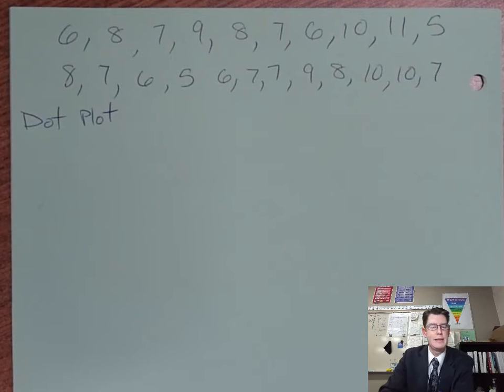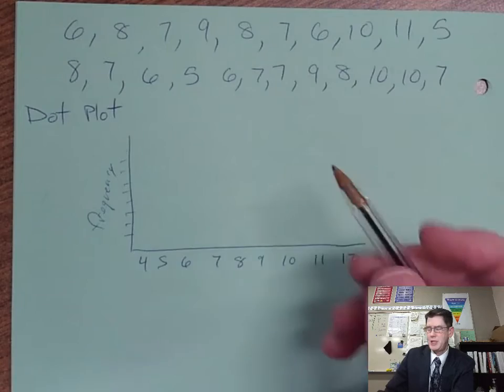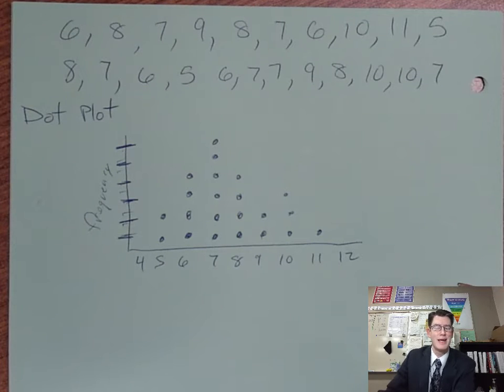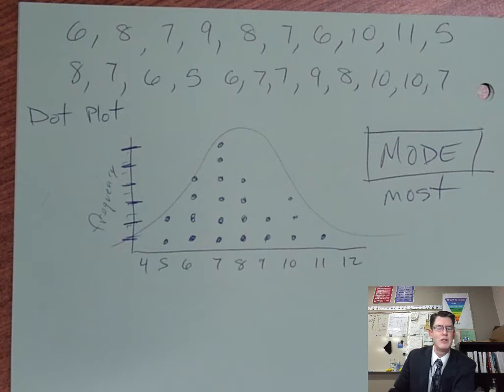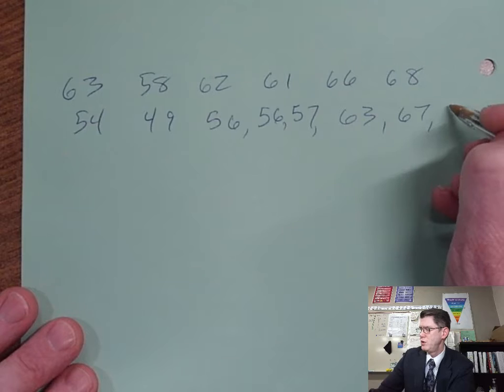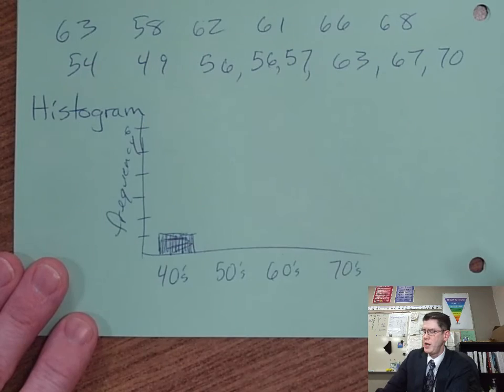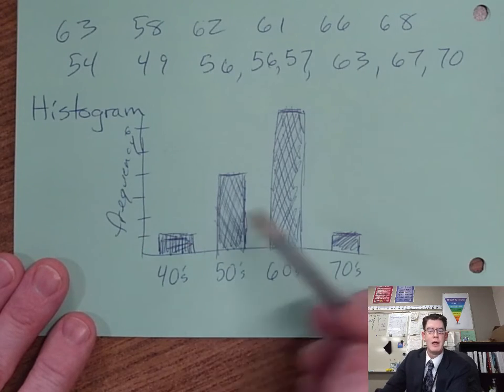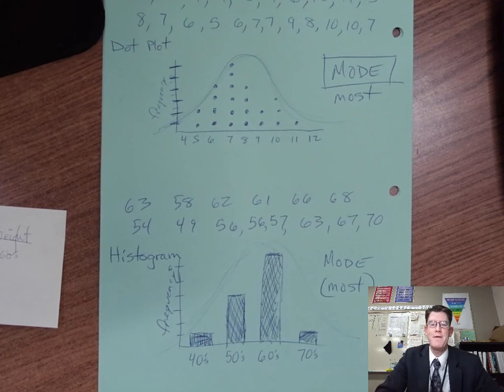Dot Plots and Histograms